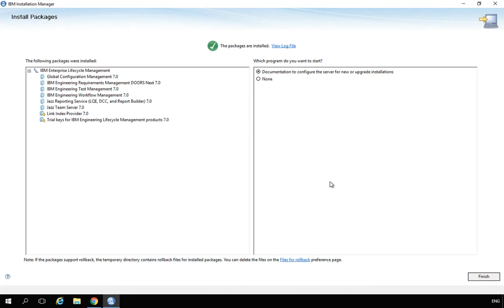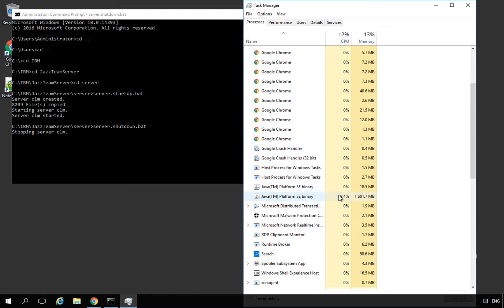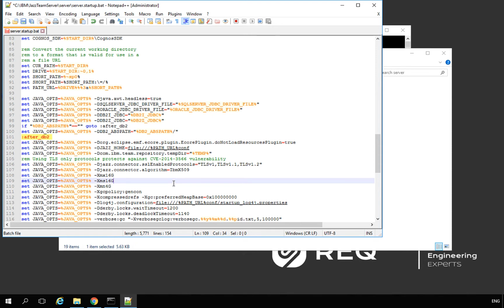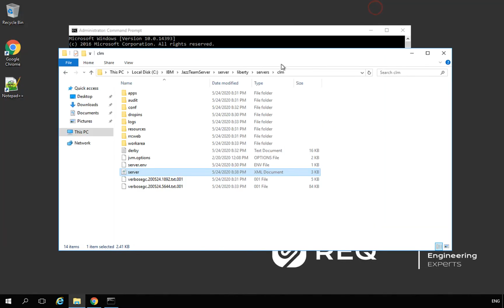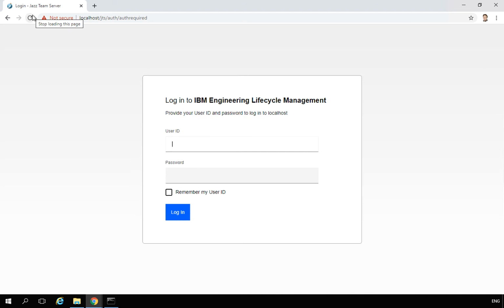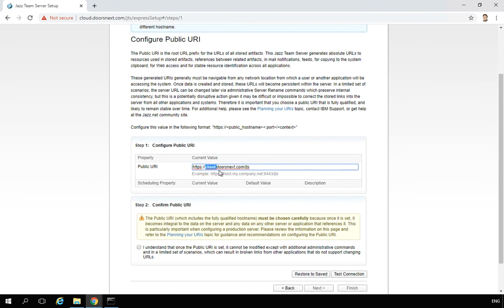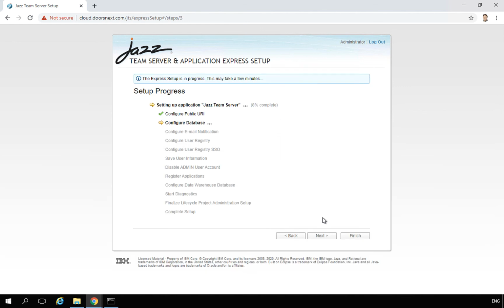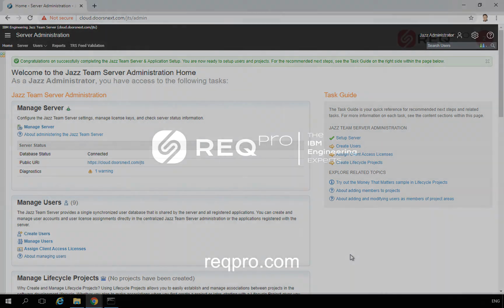Installing IBM Engineering Lifecycle Management 7.0 Trial Environment - Part 3/4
These videos are explaining how to install trial environment for IBM ELM suite including Requirements Management DOORS Next (DOORS Next Generation), IBM Workflow Management (Team Concert), Test Management (Quality Manager) and supporting applications.